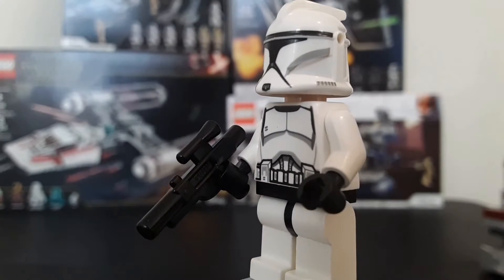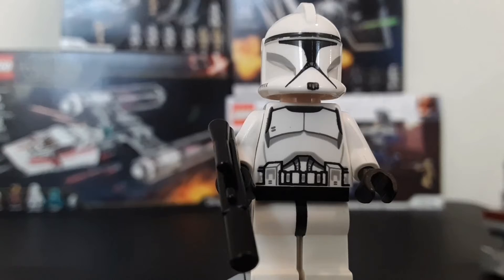LEGO CLONE TROOPER BATTLEPACK!!!! (2013 set review)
- If you guys like lego star wars this is the place to be don't forget to drop a sub and a like if you like lego star wars

- If you guys have questions leave them down in the comments I'll be sure to answer them

- Thank all of you guys for stopping by I love making content for you guys